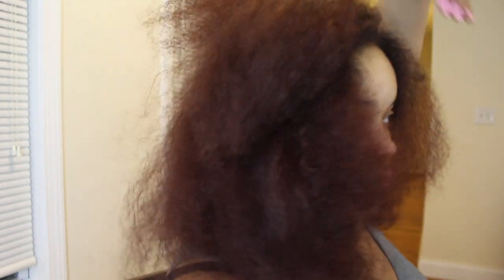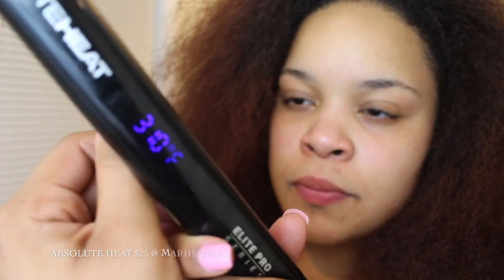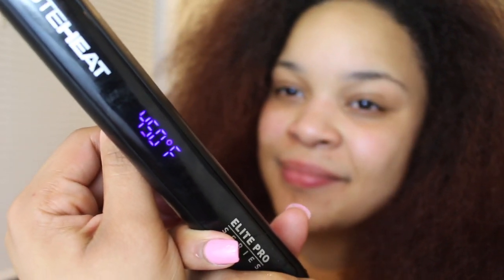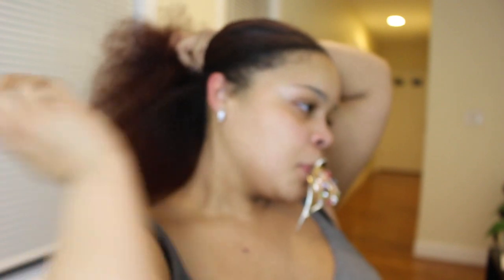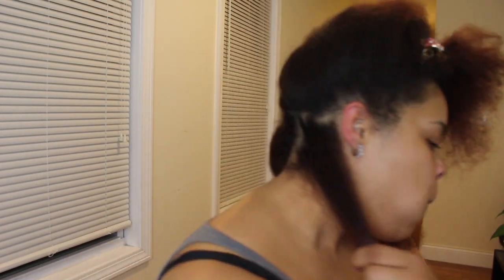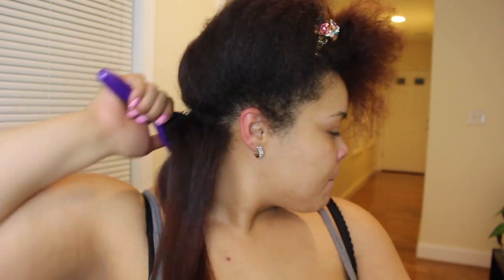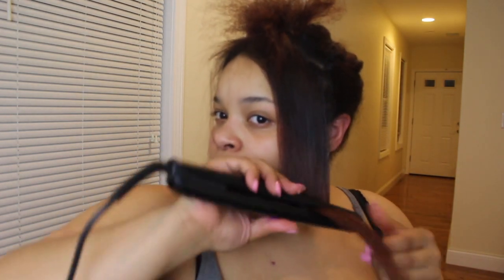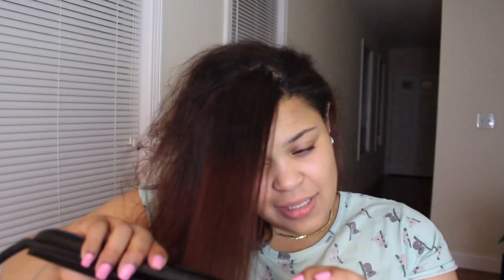HOW TO | CURLY TO STRAIGHT NATURAL HAIR TUTORIAL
Straightening my curly hair with my simple techniques in a 4 min high speed video. Here are the items/products I Used

a thin tooth comb
a chunky tooth brush
warm water with mint oil
Absolute Heat Digital Flat Iron at Marshalls or Tjmaxx - $24.99